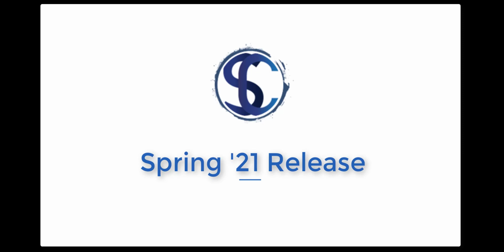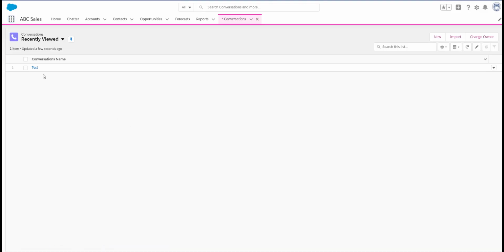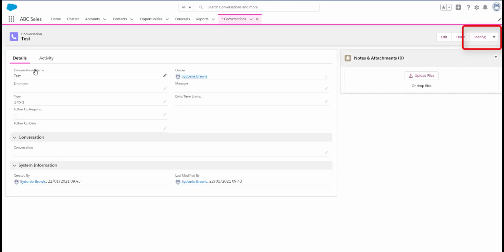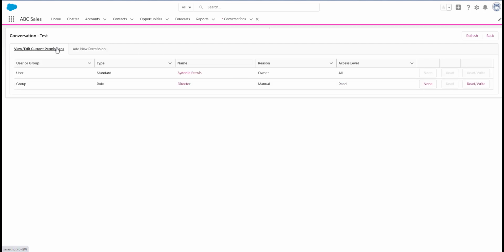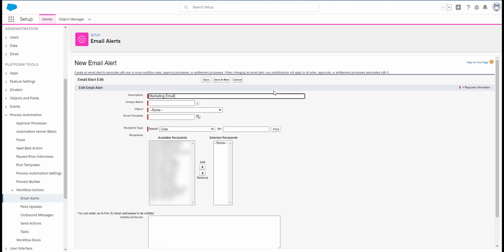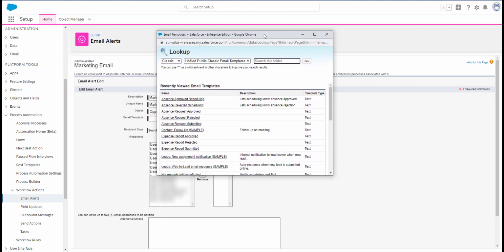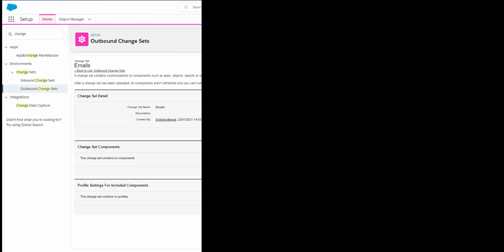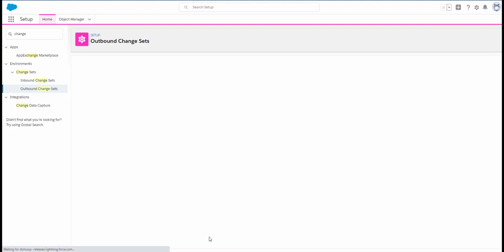Salesforce Tutorial Video | Spring '21 Release Updates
In our latest video, we show you some of the new features and updates that have been released in the Salesforce Spring '21 Release.